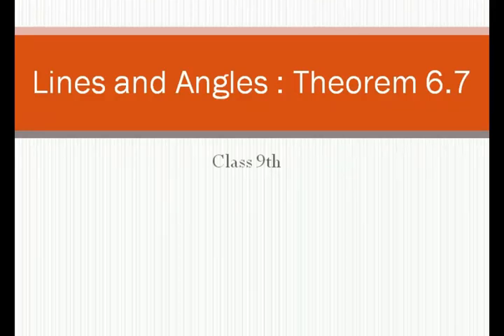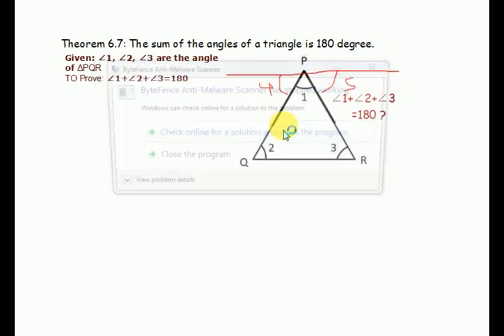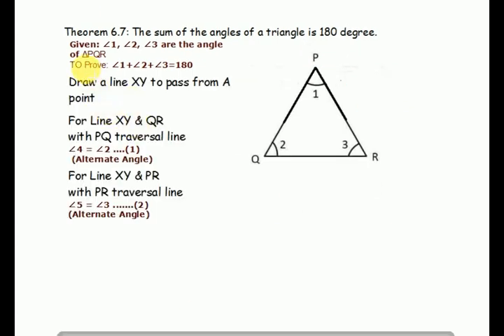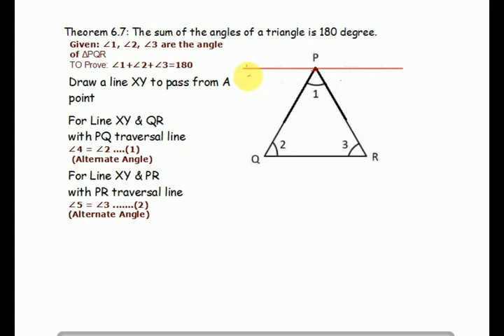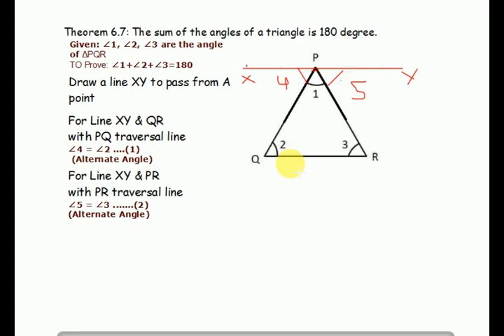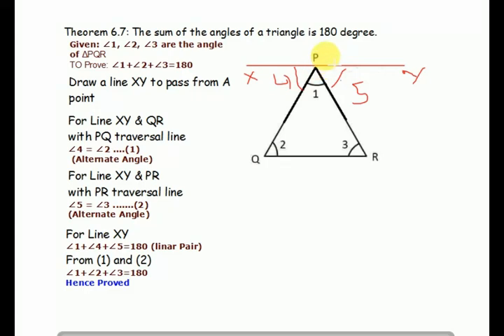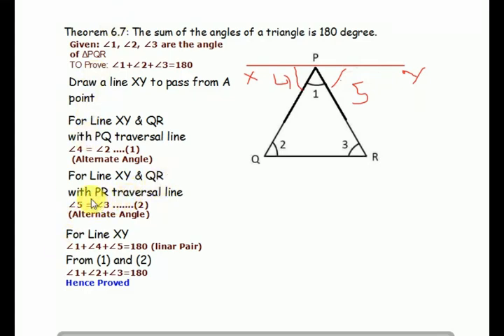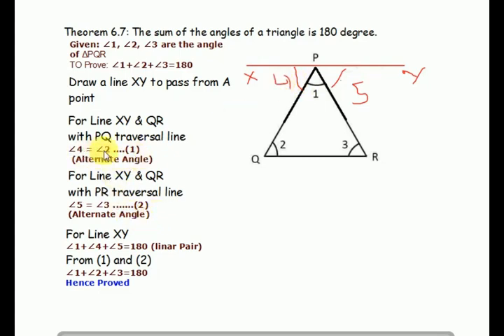Class 9th Maths | Line and angles: Theorm 6.7 |NCERT | CBSE Syllabus